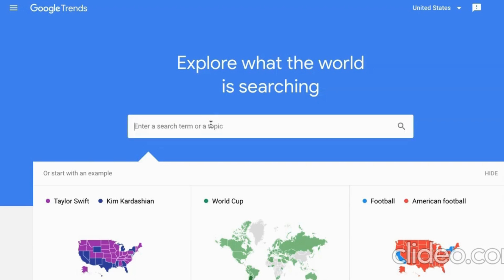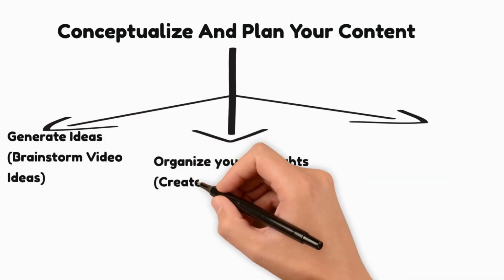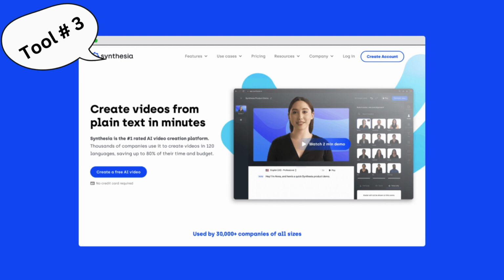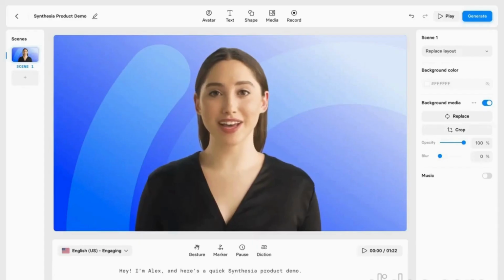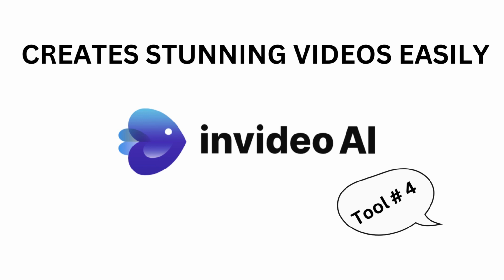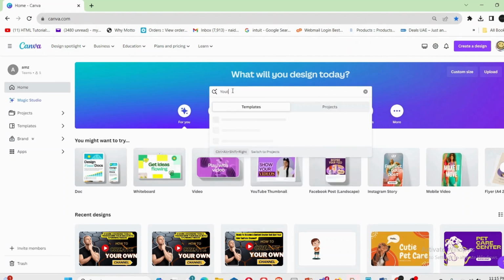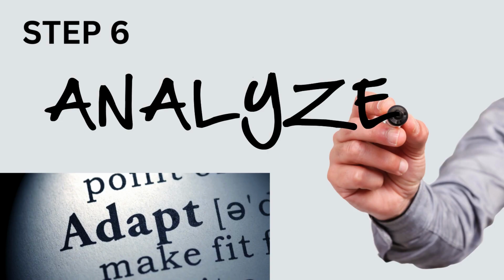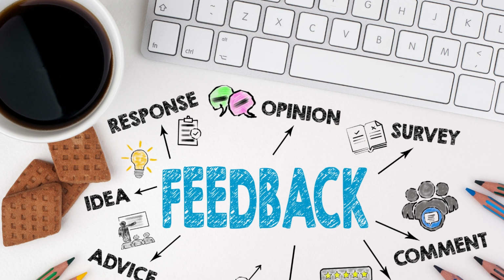5 game-changing tools to transform your ideas into stunning videos in MINUTES! 🎬🚀ai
5 game-changing tools to transform your ideas into stunning videos in MINUTES! 🎬🚀ai

Creating and publishing content on YouTube involves a series of steps that encompass planning, production, and promotion.

Here's a step-by-step guide to help you navigate the process:

Step 1: Choose a Niche and Define Your Audience
Step 2: Conceptualize and Plan Your Content
Step 3: Produce High-Quality Videos/Images/Thumbnails
Step 4: Optimize Your Videos for Search and Discovery
Step 5: Promote Your YouTube Channel
Step 6: Analyze and Adapt

5 Tools for Content Creation

Remember, building a successful YouTube channel requires dedication, consistency, and a willingness to learn and adapt. With careful planning, high-quality content, and effective promotion, you can establish yourself as a recognized content creator and grow a loyal following on YouTube.